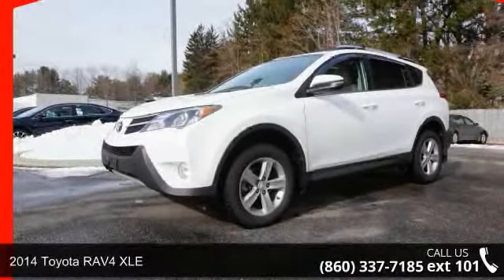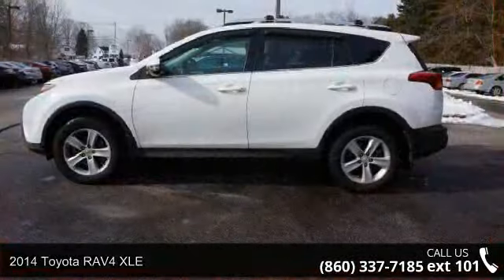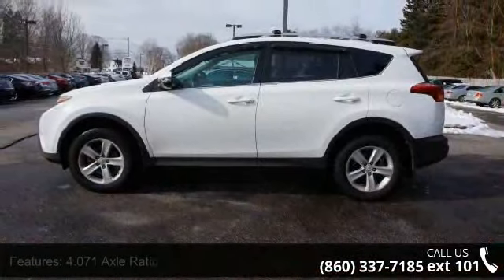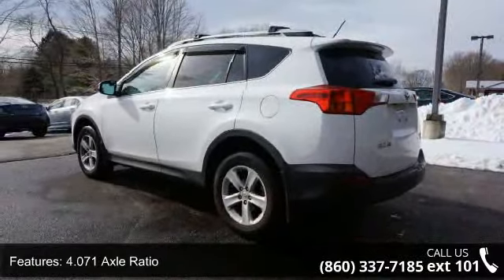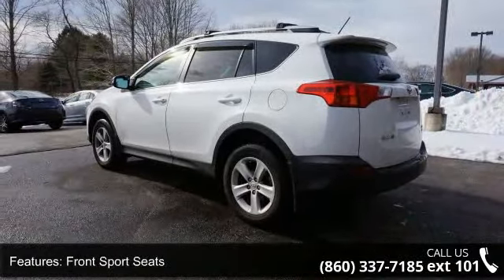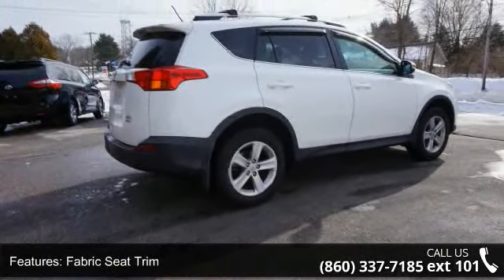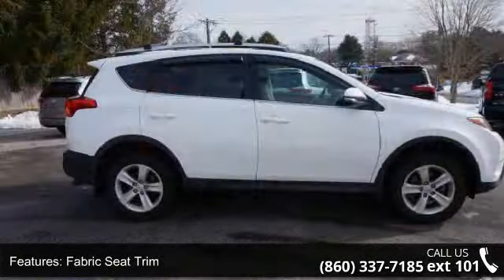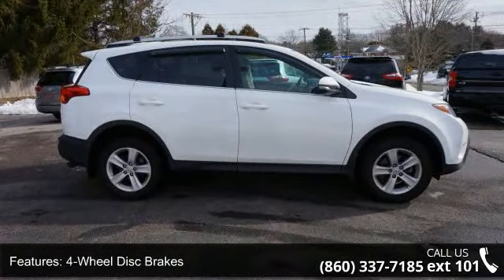2014 Toyota RAV4 XLE - Toyota Scion of Colchester - Colch...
2014 Toyota RAV4 XLE Condition: Used Mileage: 31635 Transmission: 6-Speed Automatic Exterior Color: White Doors: 4 Stock: #16244 Cylinders: 4